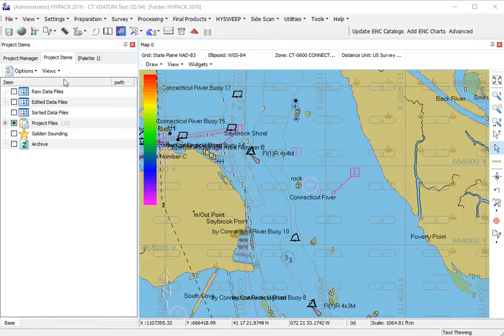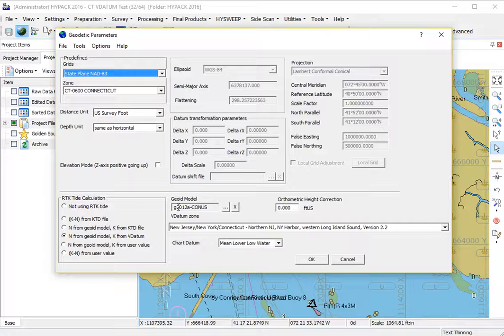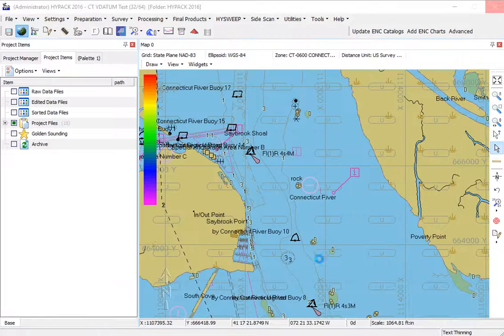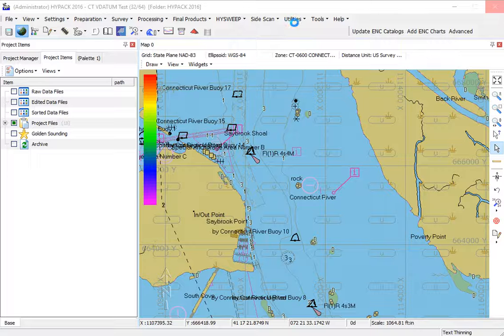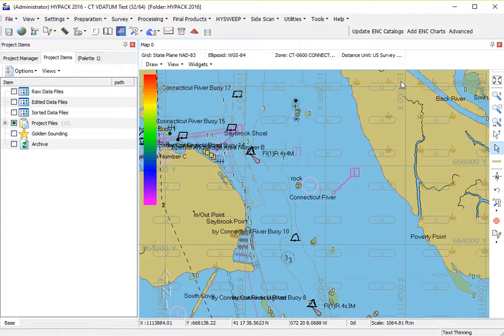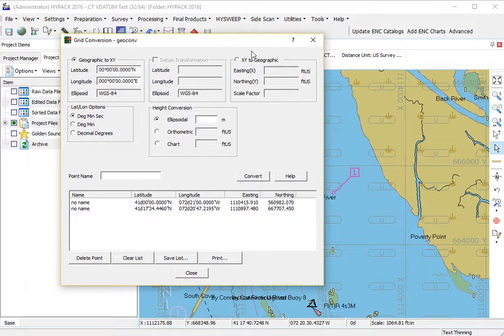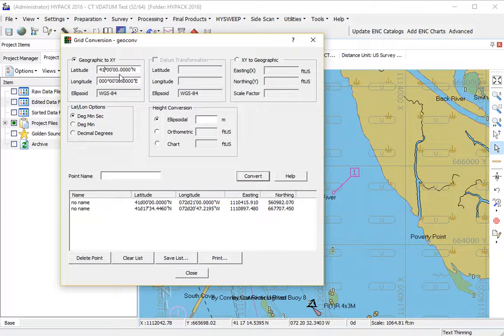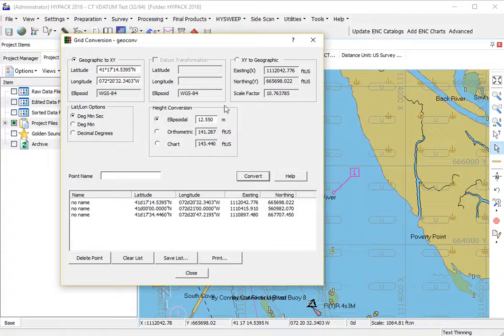HYPACK - Geodetic Parameters: Grid Conversion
HYPACK founder Pat Sanders demonstrates how to perform a grid conversion in Geodetic Parameters.